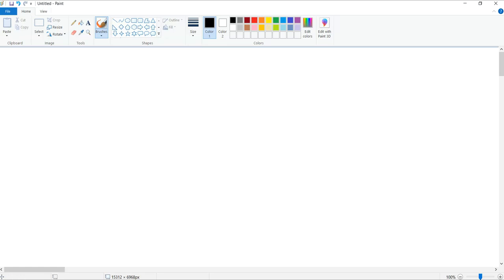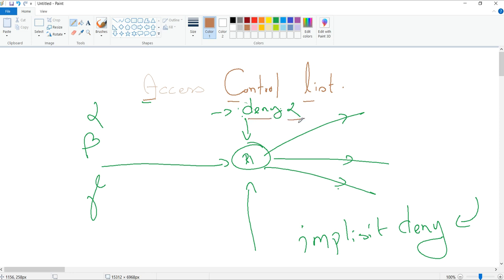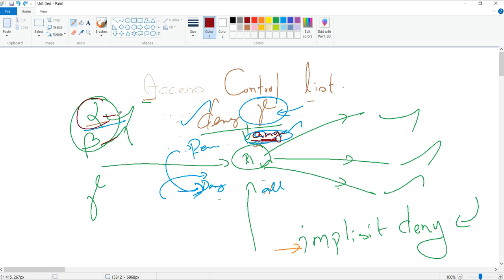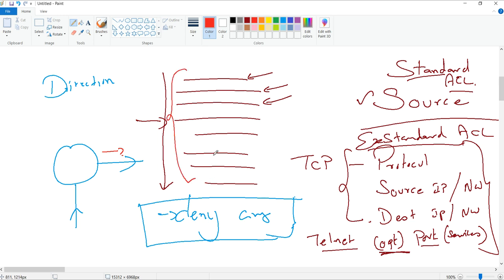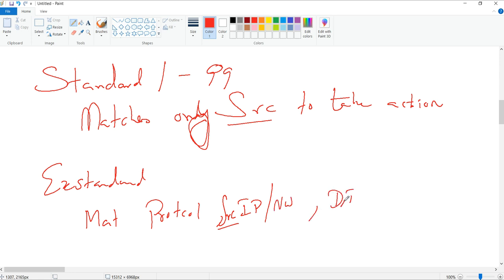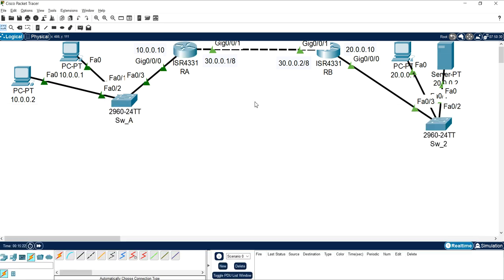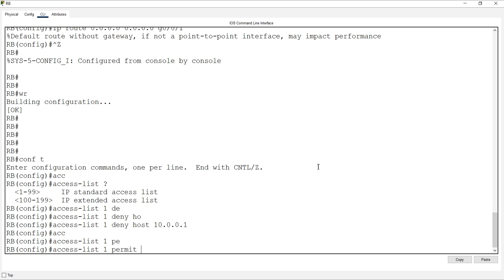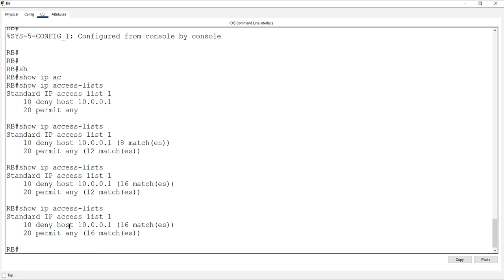RP CCNA Day 45 - Understanding Access Control Lists in Networking